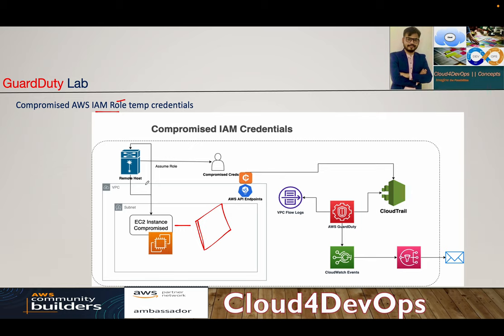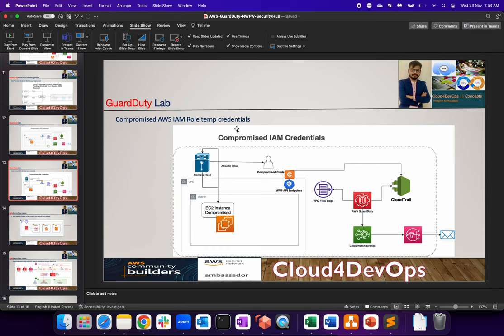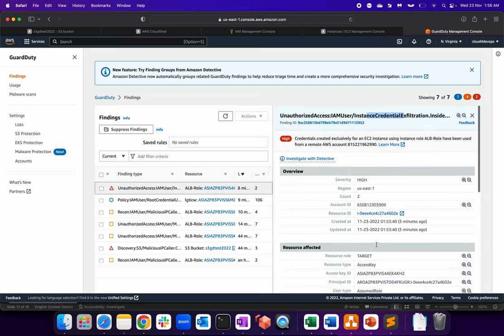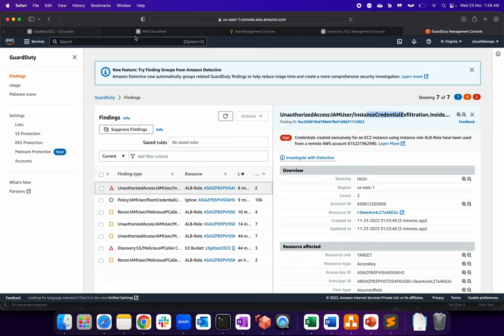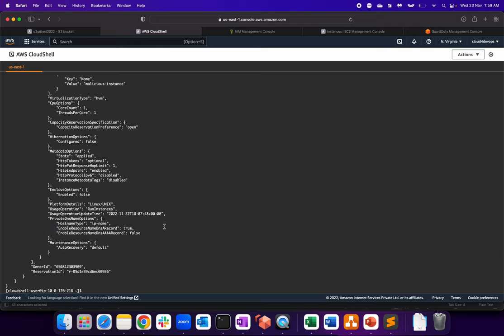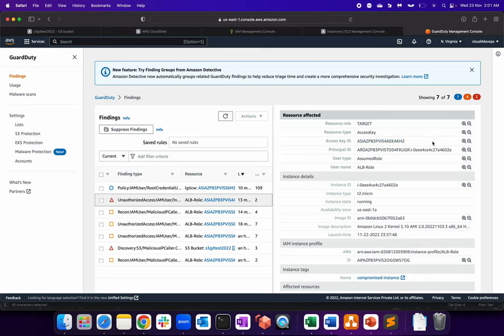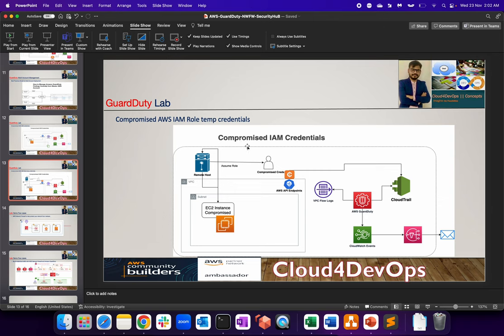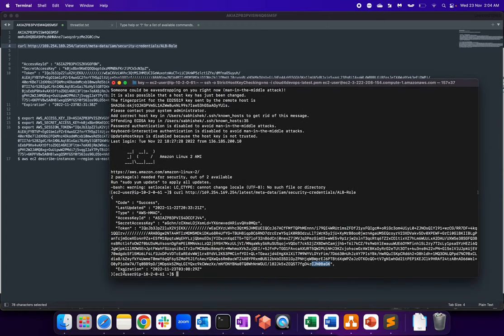AWS GuardDuty | Demo- IAM Role Credential Exfiltration | Workflow with remediation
Video will help us to understand how you get finding into your AWS GuardDuty console if your IAM Role temp Credentials is compromised. Below pointers covered:-

- An attacker compromises an EC2 instance and exfiltrates the IAM role credentials via the metadata service.
- The attacker sets up a CLI user to make API calls.

Happy Learning !!!